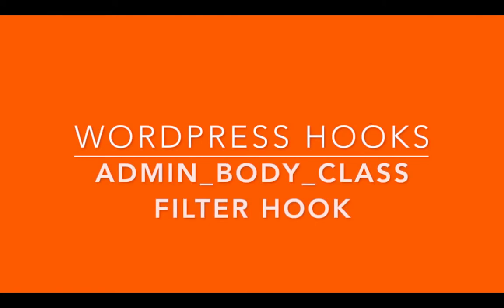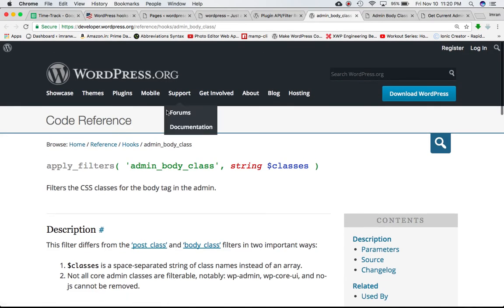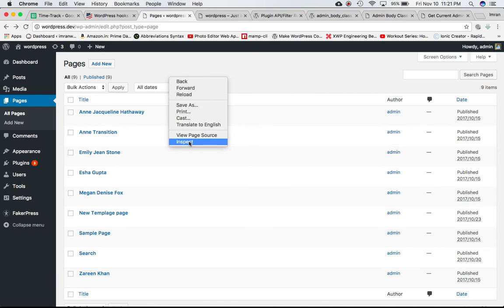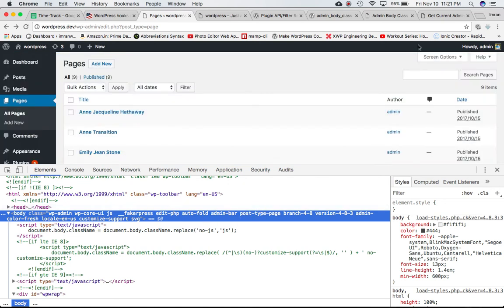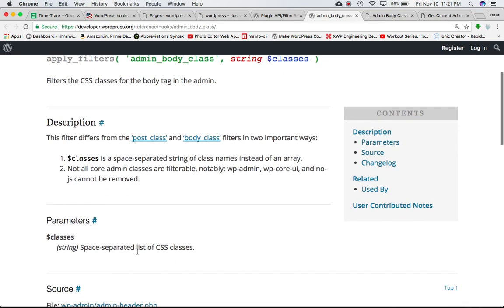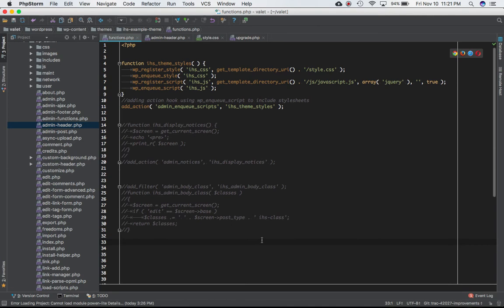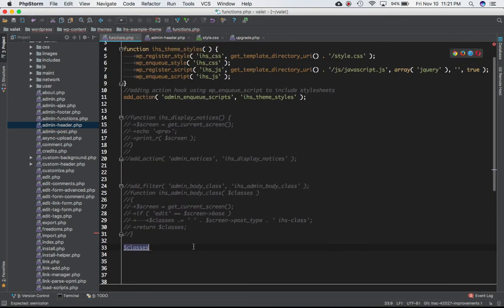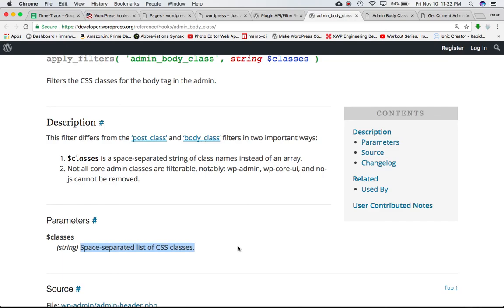WordPress Filter Hook admin body class Part-32 Example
Wordpress action an filter admin_body_class admin body class hook